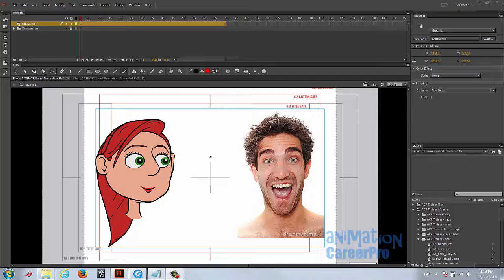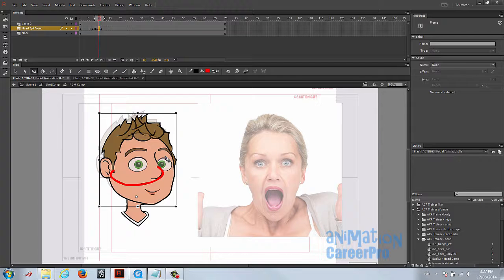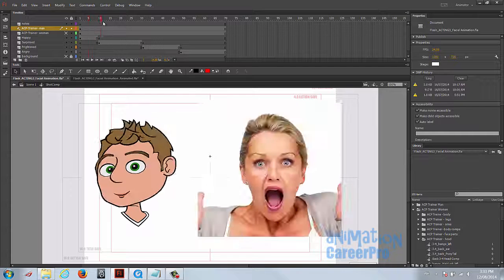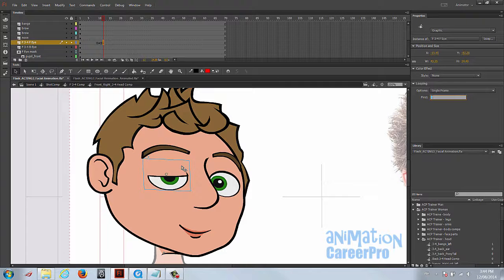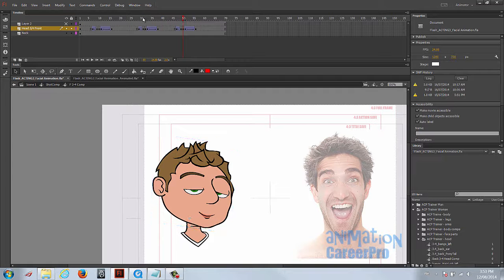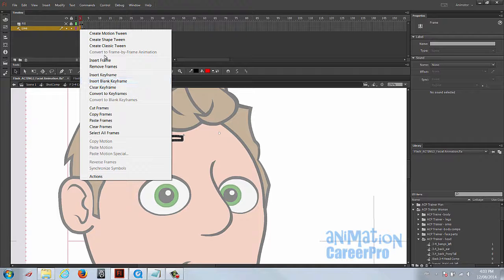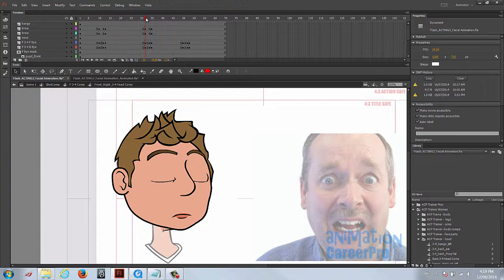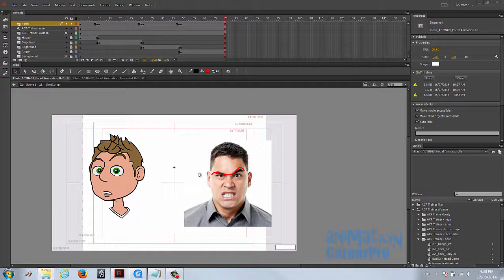2D Adobe Animate Course - Acting 3: Facial Animation (Free 2D Animation Course)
In Acting 3 you will use a more sophisticated rig, just the head to focus on transitioning through different facial expressions and emotions. Tips on how to handle eye movement, blinks and brow animation in conjunction with the rest of the face.